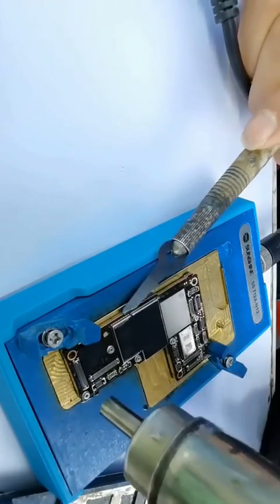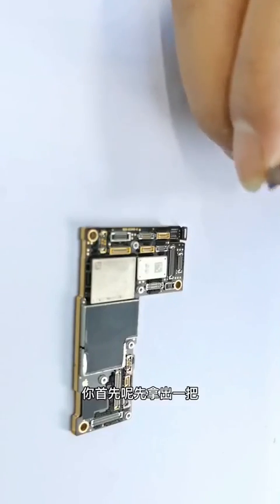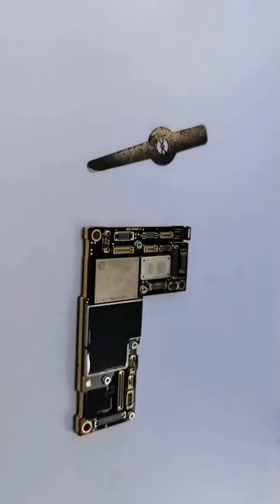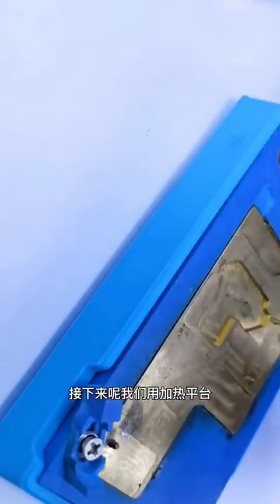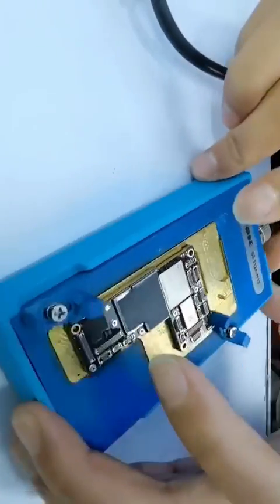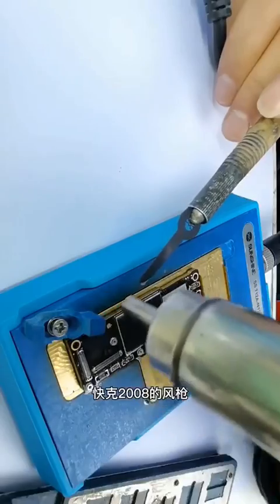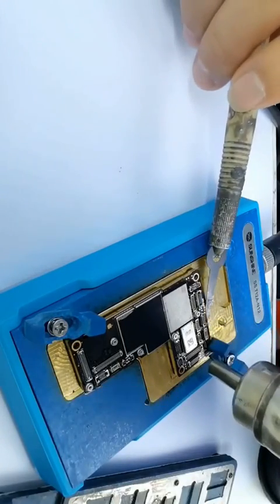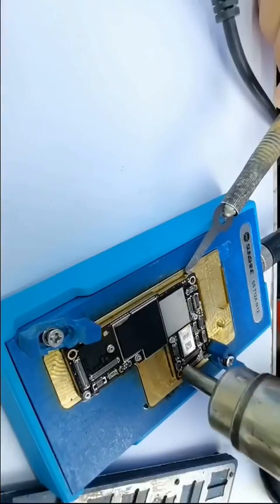Do you know how to layered the motherboard of iPhone 12 pro max easily ?